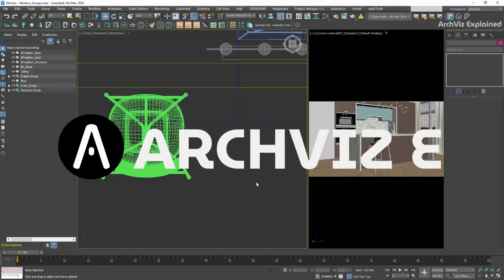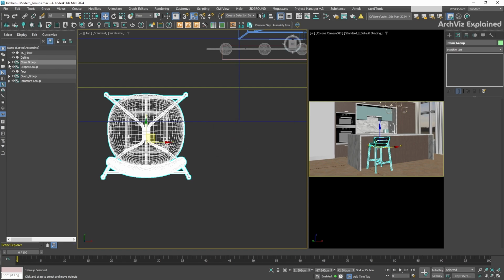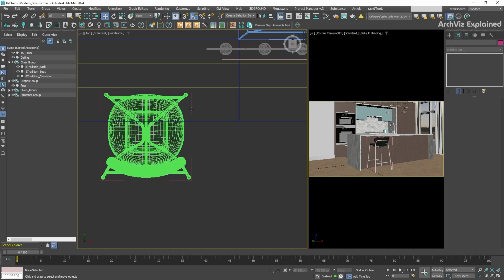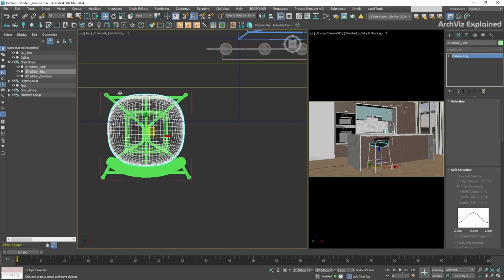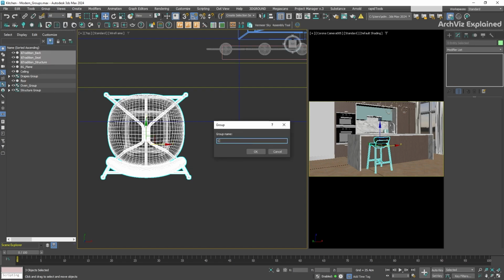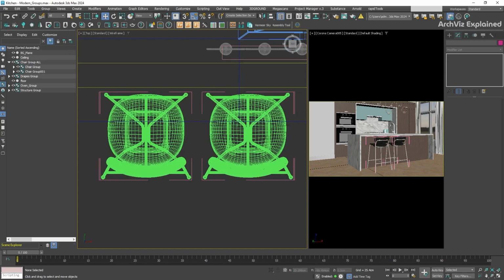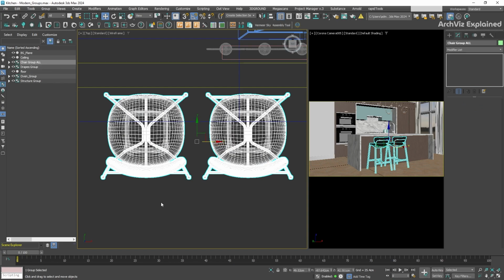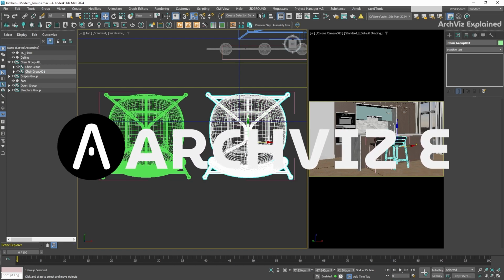Groups in 3dsMax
Learn how to create groups in 3dsmax. Learn how to streamline your 3D modelling process by grouping multiple objects into a single unit for easier manipulation and organization. Discover how to add, remove, and independently manipulate objects within groups.

Whether you're a beginner or an experienced modeler, this video will enhance your 3ds Max skills and help you organize your projects like a pro.
00:00 Intro
00:12 How to Create a group
00:30 Groups Hierarchy and Selection
00:43 How to Open Groups
00:12 Close Groups
00:20 Ungroup
01:28 Nested Groups
01:49 Open recursively
02:10 Explode Groups
02:26 Detach from the Group
02:44 Attach objects to the group
02:54 Outro